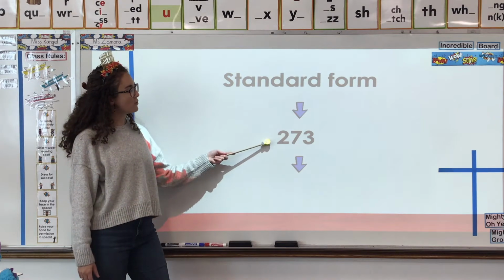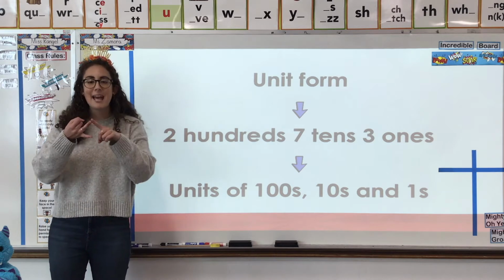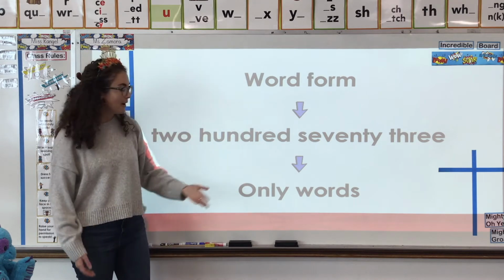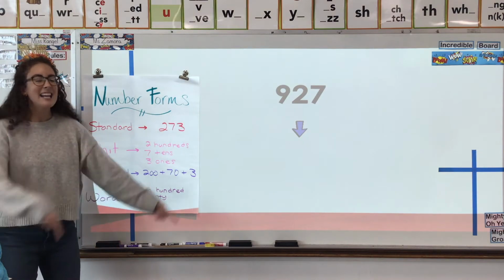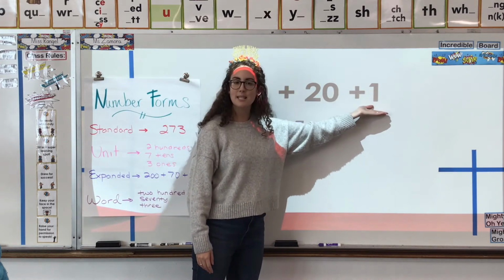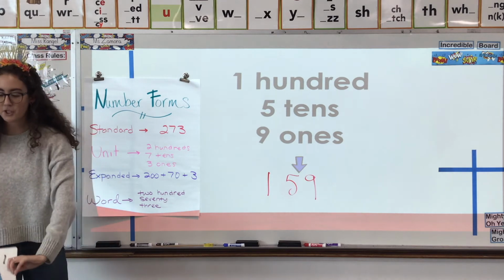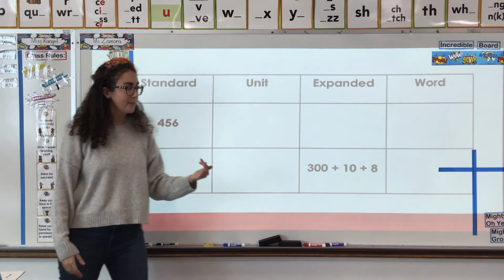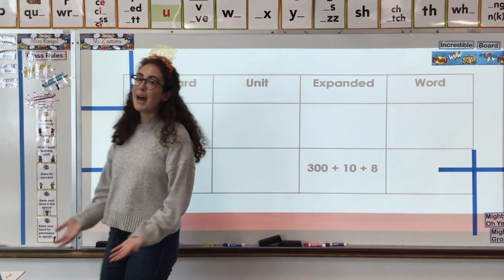Math - January 12th